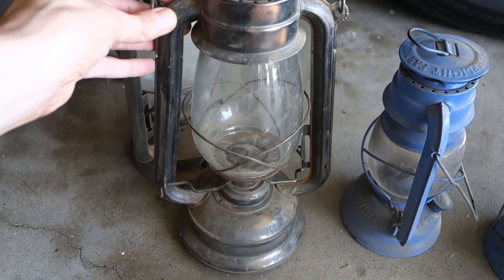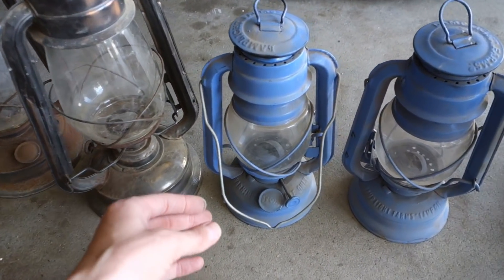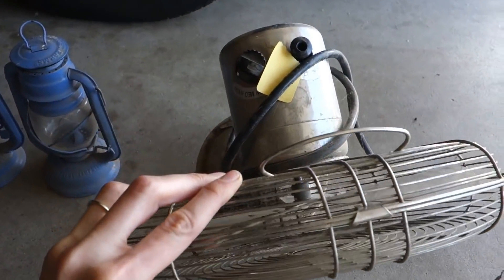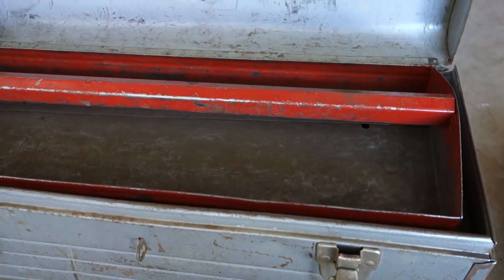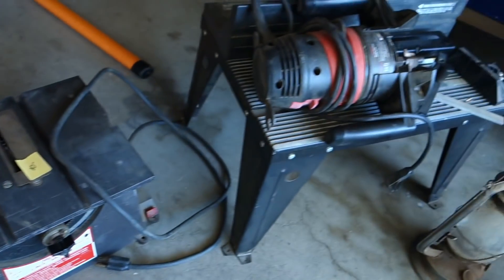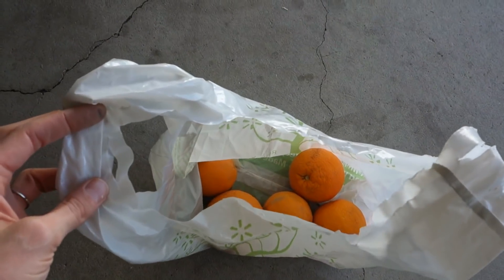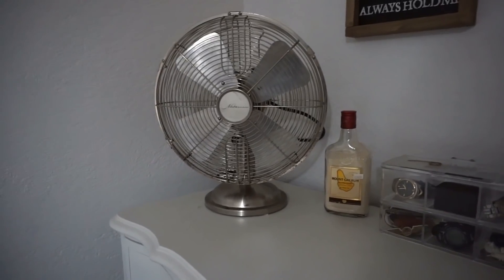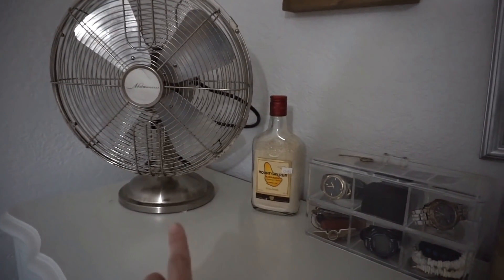Thrift & Flip | Decorating Thrifted Finds | Thrift Haul 2018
Thrift and Flip, Yard sale haul and decorating with the decor pieces. I scored many antiques and wanted to share them in this Thrifted Thursday along with my friend Terri who sharing her thrifted finds.

Sound machine
TURBO Mop
Mrs Meyers Cleaner
Floor Cleaner
Tree Swing

V I D E O S  Y O U 'D  L I K E